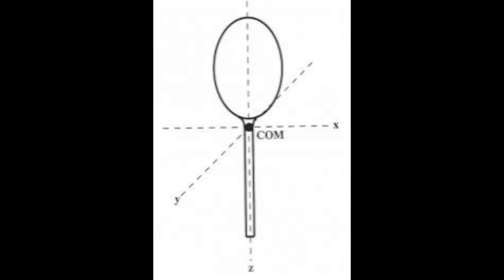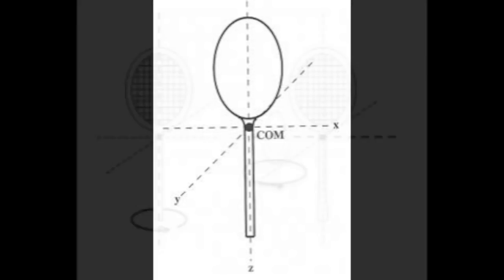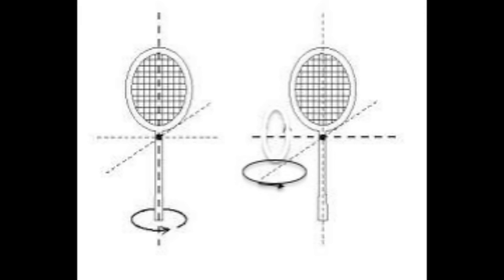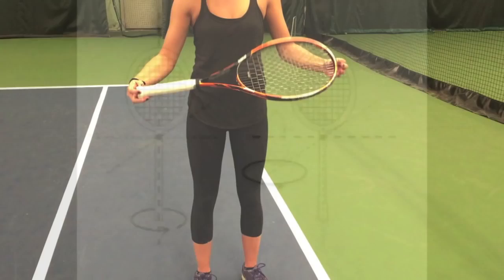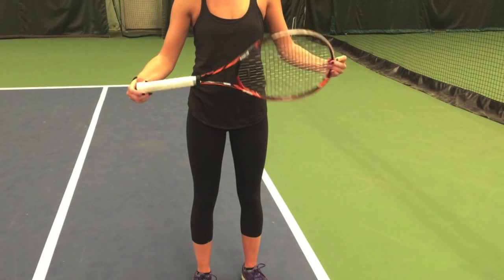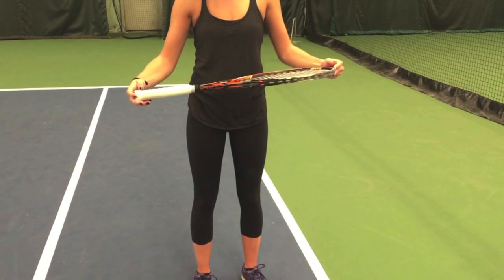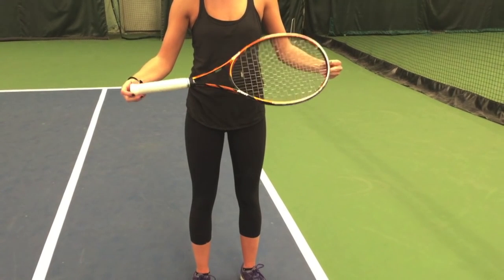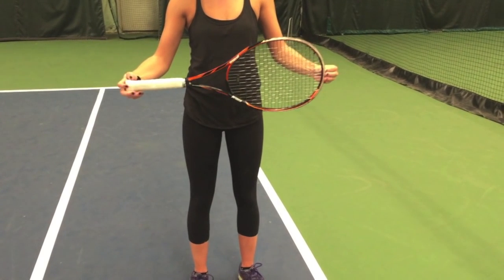Teorema de la raqueta de tenis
El Teorema de la raqueta de tenis o efecto Dzhanibekov consiste en que objetos asimétricos que giran sobre sí mismos en situaciones de ingravidez, de repente cambian bruscamente 180 grados el sentido del giro, dándose la vuelta «sin razón aparente».